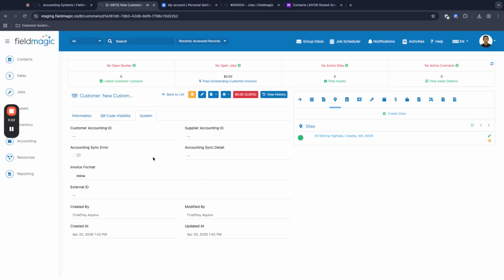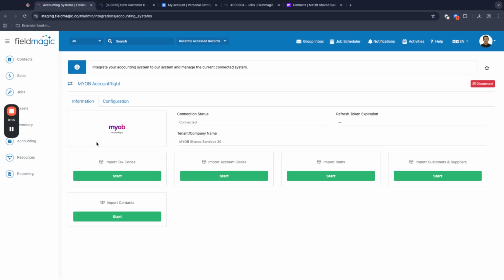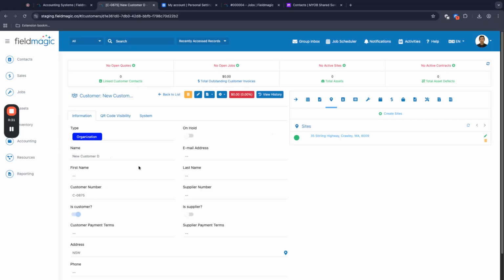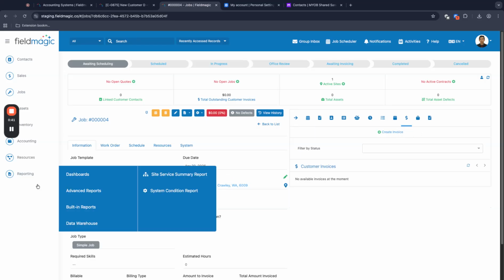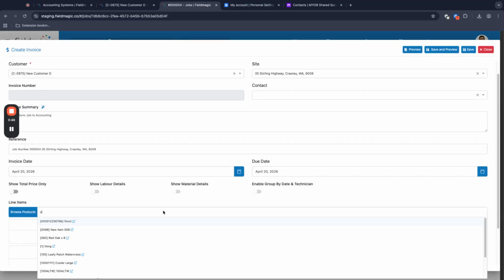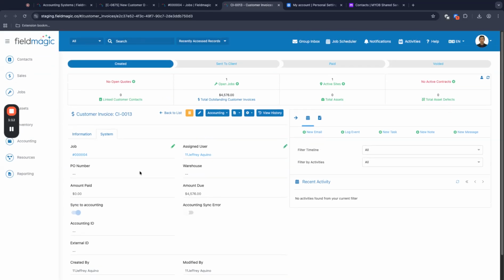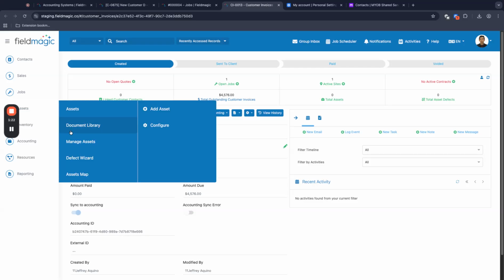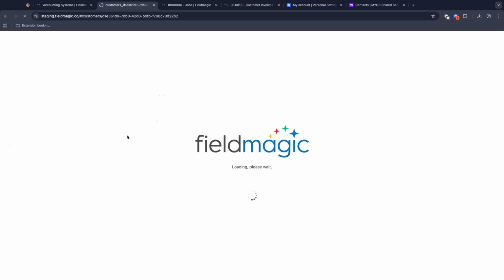Sync a New Customer to Accounting System - FieldMagic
In this tutorial, learn how to sync a new customer to accounting system using FieldMagic field service management software. Streamline your workflows, save time, and keep your team organised with step-by-step guidance.